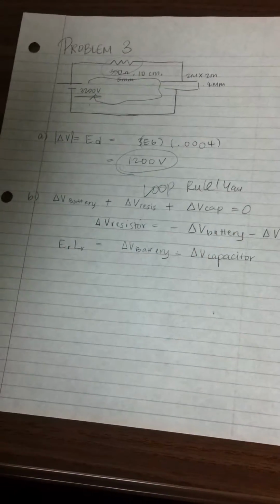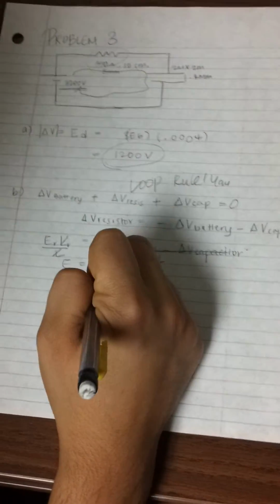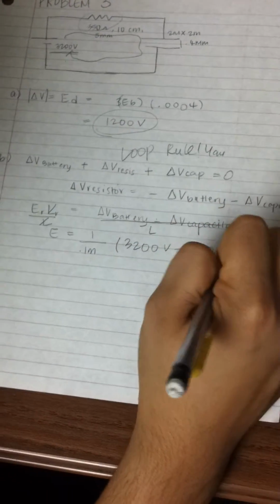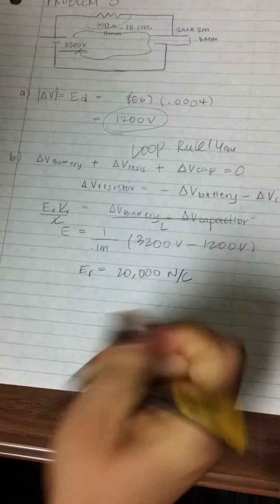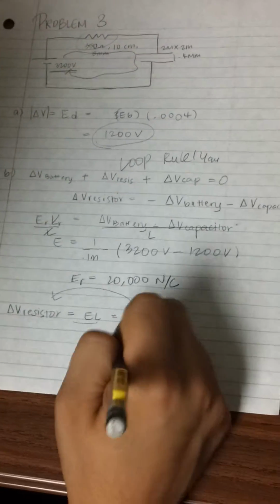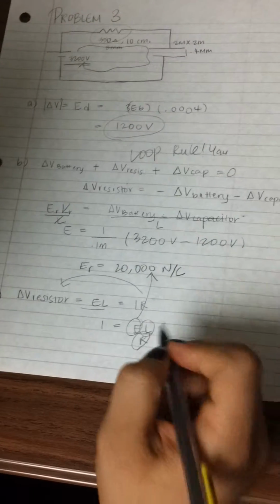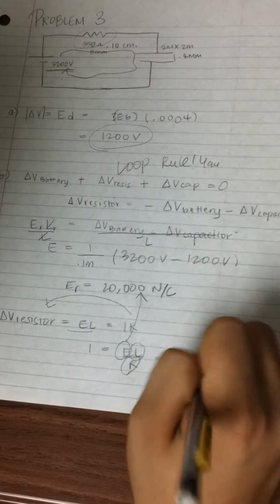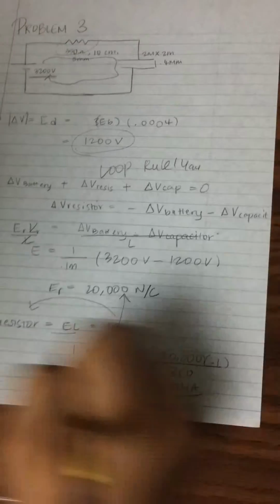Test 3 Wrapper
Chhaya Arora